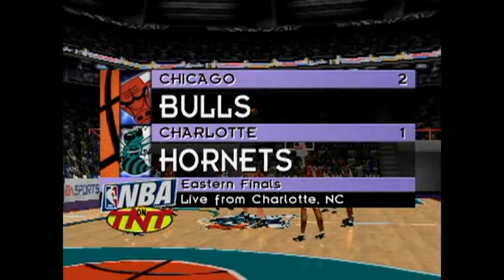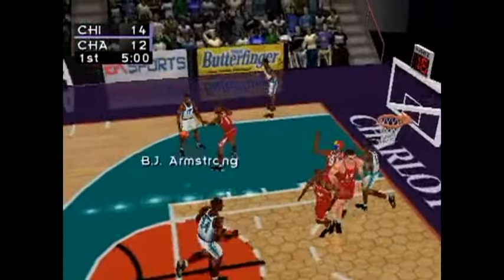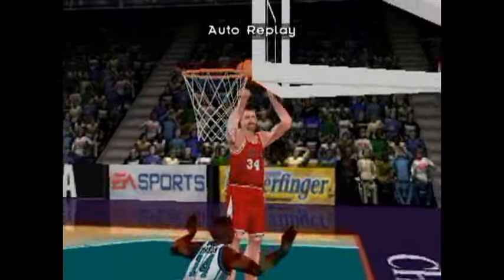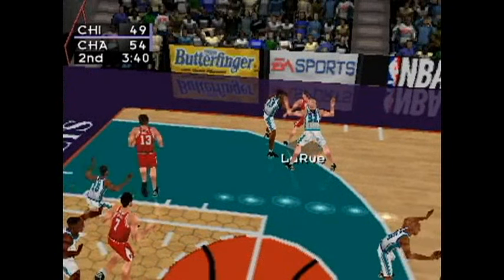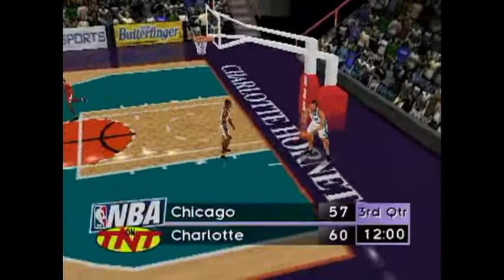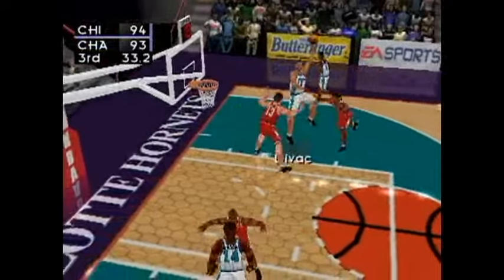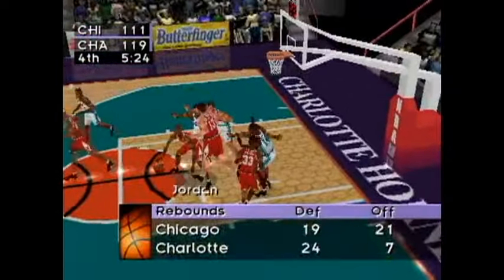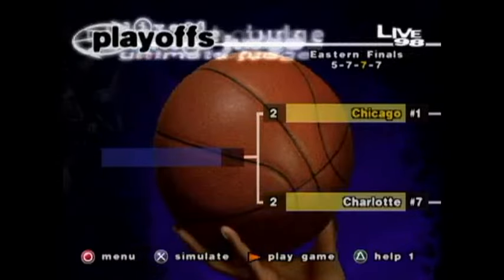NBA Live 98 (PS1) (Bulls vs Hornets) (Playoffs EC Finals) (Game 4) (May 25th 1998)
Just like the 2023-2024 Milwaukee Bucks, I find myself in a 1-2 hole. The Hornets are tougher than I expected. I wasn't expecting a sweep, but in every game they put up a good fight. In the end it won't matter. I'll win Game 4 and deal the death blow during Game 5 in the United Center.

(Final scores during EC Finals Game 4 IRL)
Bulls lost
Bulls - 94
Pacers - 96

#91 Dennis Rodman (Father of National Women's Soccer League player Trinity Rodman of the 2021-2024 Washington Spirit)

#33 Scottie Pippen Sr. (One of the cover athletes on NBA Jam 2001, father of Scotty Pippen Jr. of the 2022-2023 L.A. Lakers and the 2024 Memphis Grizzlies)

#23 Michael "Air" Jordan (NBA GOAT, the 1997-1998 season MVP, the cover athlete on NBA 2K11, NBA 2K12, NBA 2K16 Special Edition, and NBA 2K23 Legend Edition, and chairman of the 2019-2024 Charlotte Hornets) (I created the player)

Bench
#7  Toni Kukoc (The 2017 FIBA Hall of Famer and 2021 Naismith Memorial Basketball Hall of Famer)

#88 Joe "Taco Joe" Kleine (Signed free agent from the Nets in September 3rd, IRL his Bulls jersey number was #53)

#34 Bill Wennington (2005 Canadian Basketball Hall of Famer, currently a radio color commentator for the Chicago Bulls)

#8 Dickie Simpkins (Traded to the Warriors for Scott Burrell in Sept 22nd, waived by the Warriors in February 17th, signed back to the Bulls in March 2nd)

#24 Scott Burrell (Traded from the Warriors for Dickie Simpkins in Sept 22nd, head coach of the Southern Connecticut Owls basketball team)

#1  Randy Brown (Former assistant coach of the 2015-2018 Chicago Bulls)

#5 Rusty LaRue (Signed free agent in October 1st, waived in October 30th, re-signed in November 15th, coach of West Forsyth High School's basketball team) (I created this player)

#22 Keith Booth (1997 1st Round 28th pick, former assistant coach of the Loyola Greyhounds women's and men's basketball teams) (I created this player)

Bulls head coach: Phil Jackson

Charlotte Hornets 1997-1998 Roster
Lineup
#12 Vlade Divac (Former general manager of the 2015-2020 Sacramento Kings)

#14 Anthony "Mase" Mason (R.I.P. February 28th 2015)

#5 Donald Royal (Traded from the Warriors to the Hornets for Scott Burrell in February 20th 1997, released from the Hornets and signed with the Magic in the offseason, waived by the Magic in January 5th, signed free agent to the first of two 10-day contracts from the Hornets in January 16th, then signed another contract to play for the Hornets all season in February 4th) (I edited a custom player in free agency that will not get signed to any team in the 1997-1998 season to create him)

#13 Bobby Phills (R.I.P. January 12th 2000) (Signed up with the Hornets in August 19th when the Hornets released Malik Rose and waived Ricky Pierce)

#11 B.J. Armstrong (Former teammate of Jordan, Pippen, Kerr, Kukoc, Longley and Wennington, traded from the Warriors for Muggsy Bogues and Tony Delk on November 7th)

Bench
#4 David Wesley (Signed free agent in July 1st, cousin of Michael Dickerson of the 1999 Houston Rockets and the 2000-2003 Vancouver/Memphis Grizzlies)

#7 J.R. Reid (Signed up with the Hornets on July 16th)

#30 Dell Curry (Father of Stephen Curry of the 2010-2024 Golden State Warriors and Seth Curry of the 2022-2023 Brooklyn Nets, 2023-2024 Dallas Mavericks and 2024 Charlotte Hornets (Seth is wearing Dell's jersey number now!), and father-in-law of Damion Lee of the 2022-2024 Phoenix Suns)

#41 Glen Rice Sr. (The cover athlete on NBA In The Zone '98, father of Glen Rice Jr. of the 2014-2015 Washington Wizards)

#52 Matt Geiger

#15 Corey Beck (Signed free agent in October 2nd) (I created this player by editing another player I created and signing him to the Hornets)

#32 Travis Williams (I created this player)

#11 Vernon "Mad Max" Maxwell (Free agent signed a 10-day contract with Jeff Grayer in February 2nd, signed a contract to play for the Hornets all season in February 13th) (I created this player, but I removed him from the Hornets roster and edited the player to create Drew Barry for the Atlanta Hawks because the Hawks need an extra player more than the Hornets do)